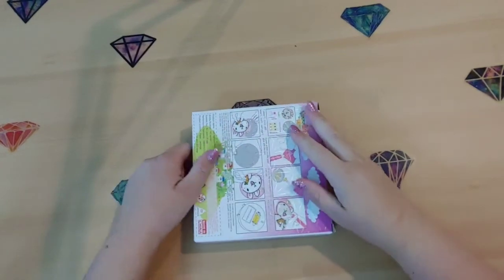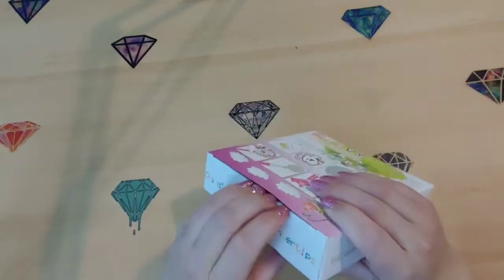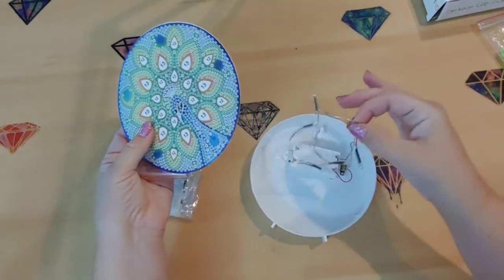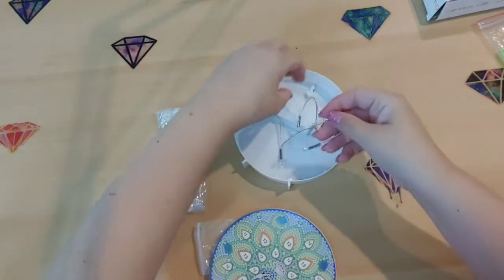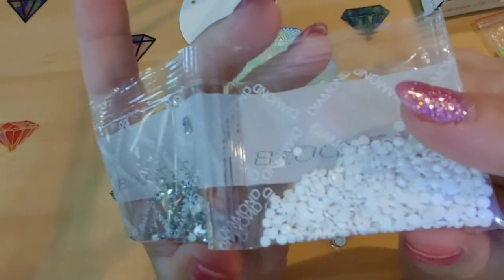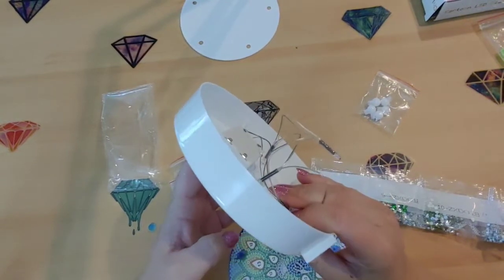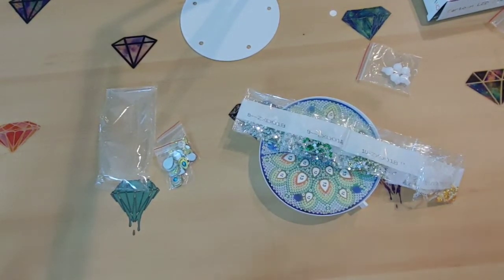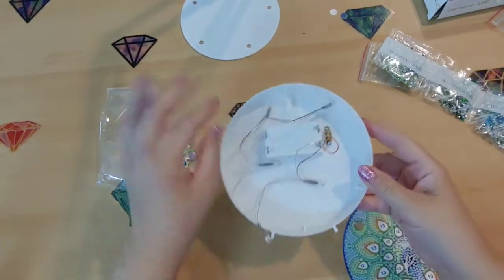Diamond Painting Lamp unboxing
Want to see a beautiful lamp that is also a Diamond painting? Come take a look. also a little suprise.